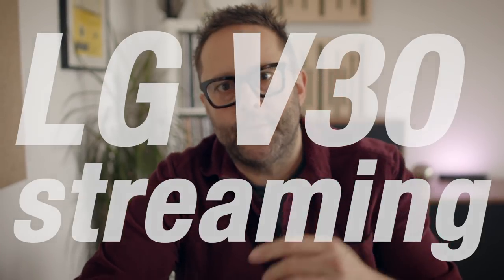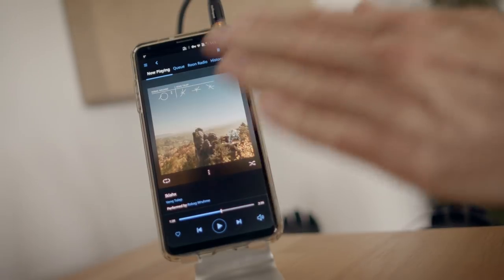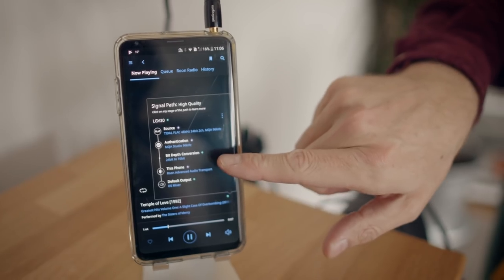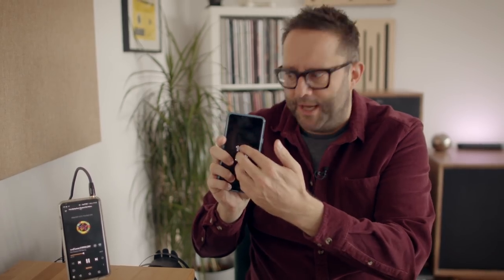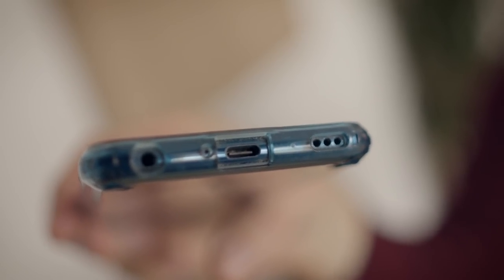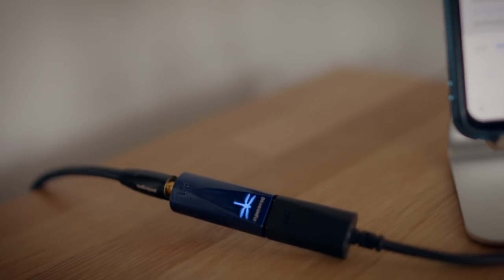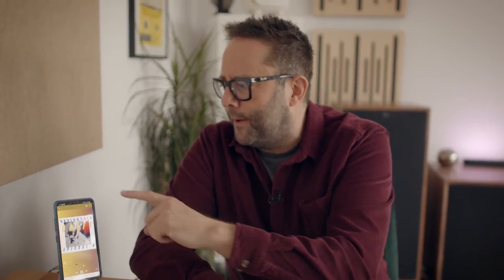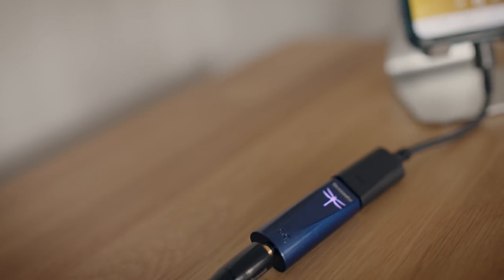LG's V40 & Apple's iPad as hi-res network streamers?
Camera: Olaf von Voss | Editor: John Darko

Streaming hi-res audio on an LG V40 smartphone is anything but straight forward, even when introducing a USB DAC. And the Apple iPad comes with its own gotchas. But we get there in the end!